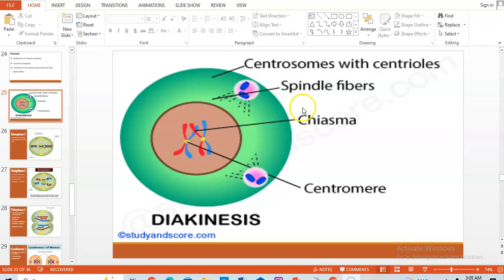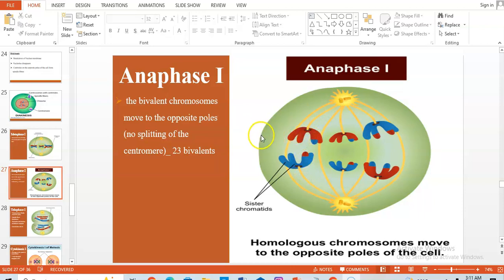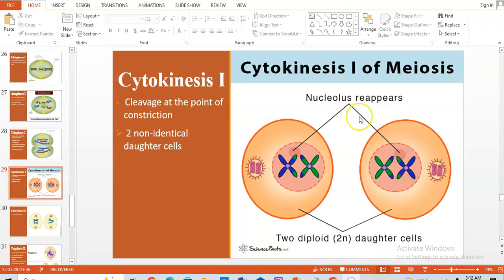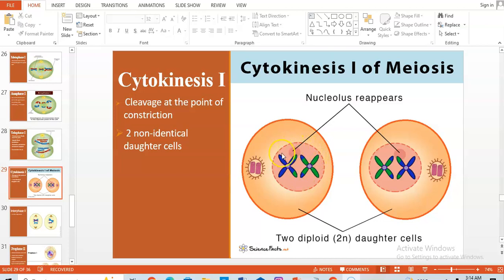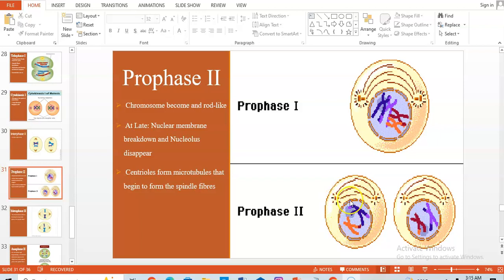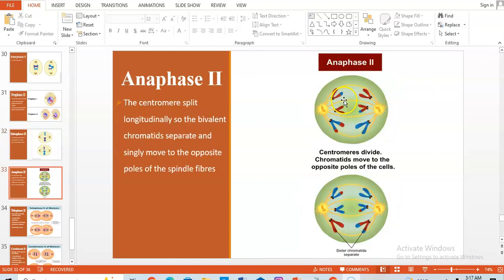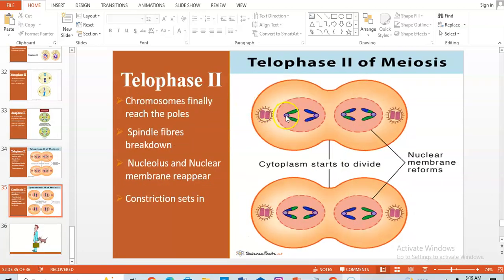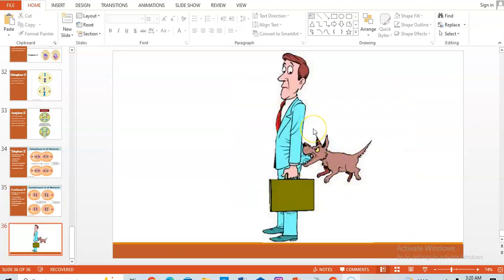MEIOSIS_ Cell division (2)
This is PART 2_ Meiosis. Please ensure to watch the First Part of this Lesson.

Hello! Welcome back... Alright! Let's continue our discussion on Meiosis.
Remember,
Meiosis I is divided into:
Interphase I (short phase)
Prophase I
Metaphase I
Anaphase I
Telophase I
 and then we have:

 while Meiosis II consists of:
Interphase II (not actually a part of it)
Prophase II
Metaphase II
Anaphase II
Telophase II
and then there is: